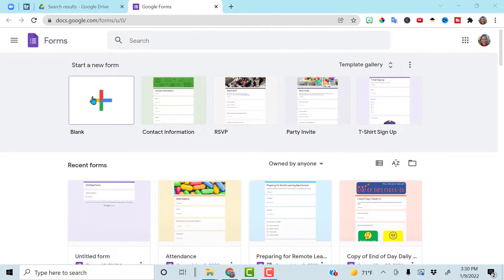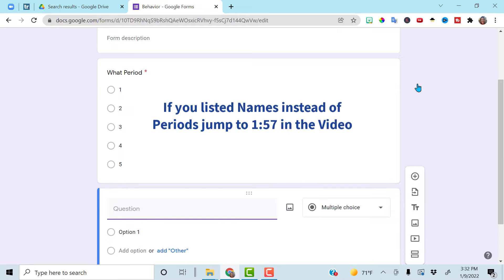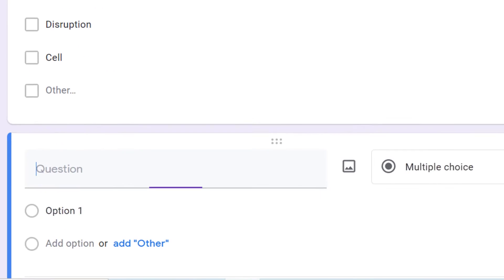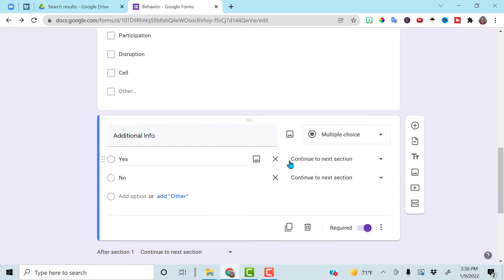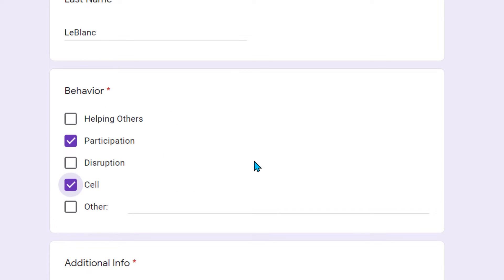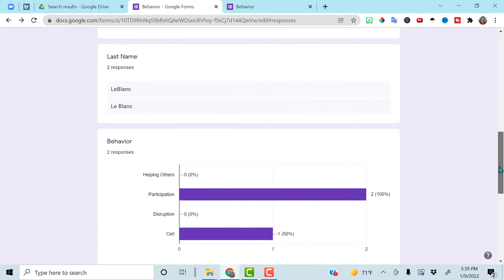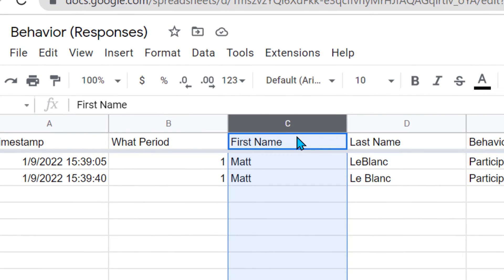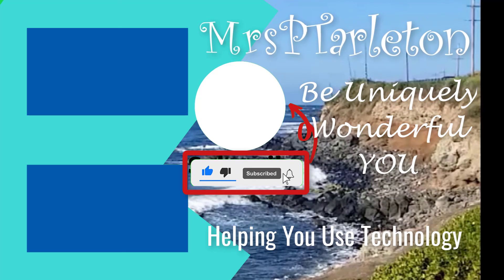How to Use Google Form as a Behavior Tracker // Behavior Tracker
In this video, you will learn how to use a Google Form as a Behavior Tracker for your classroom. This is an easy classroom behavior log and a great way of behavior data collection. The Behavior Tracker is fully customizable to fit your classroom needs to help you save time tracking student behavior.